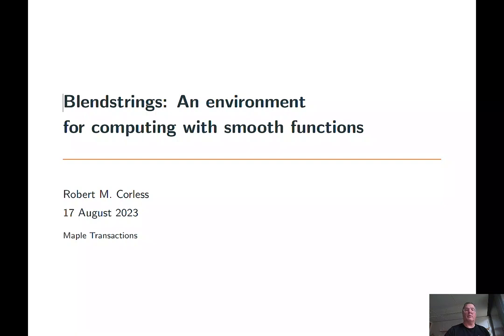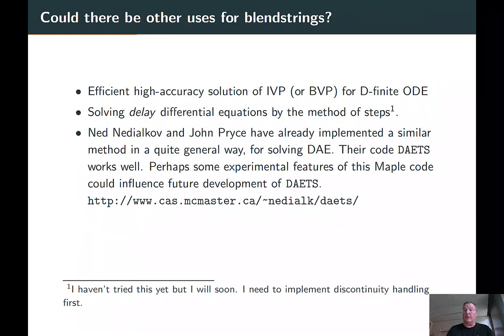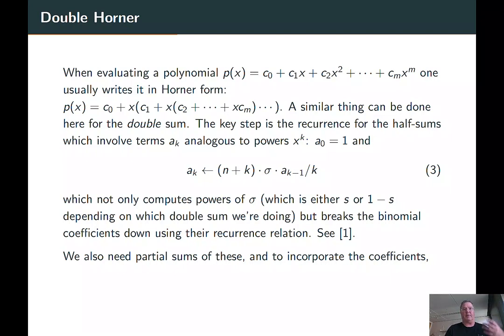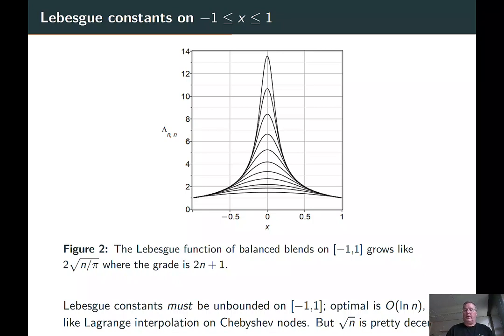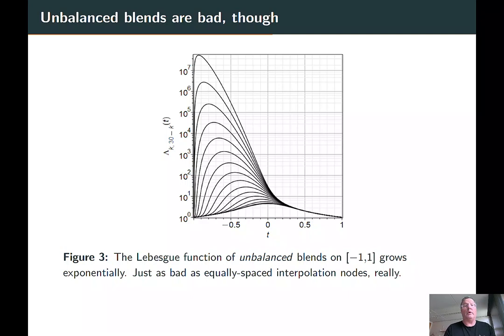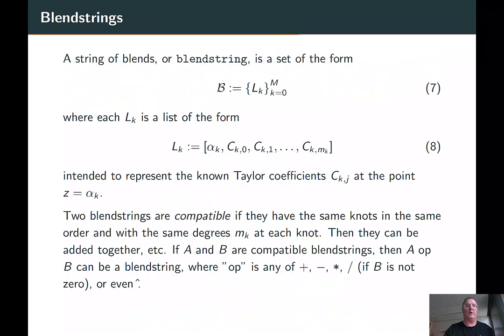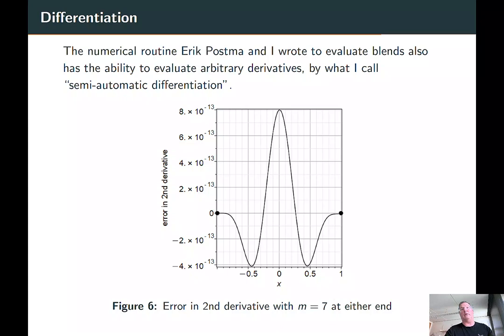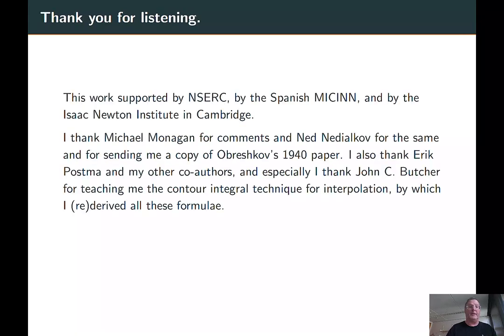Blendstrings (talk to be given at Numerical Analysis in the 21st Century)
I describe the theory behind a Maple environment for computing with smooth functions using "blends" and "blendstrings," which I define in the talk.